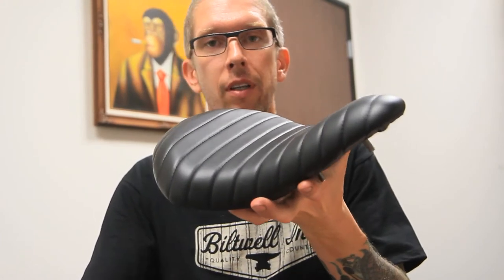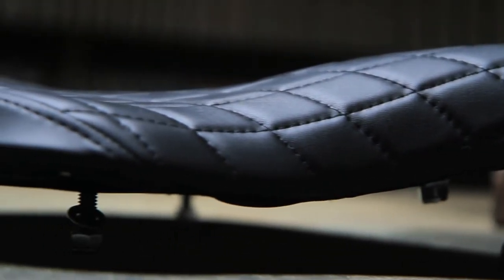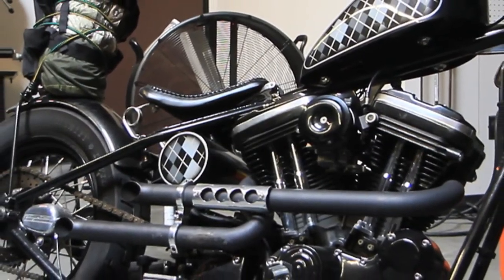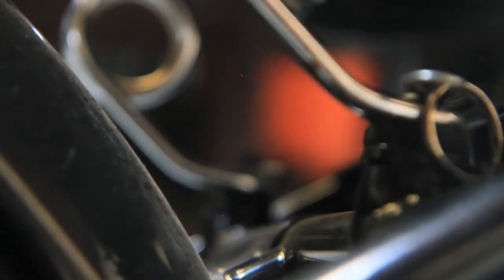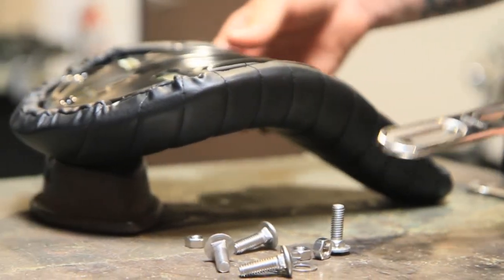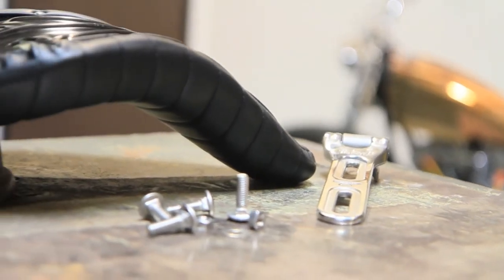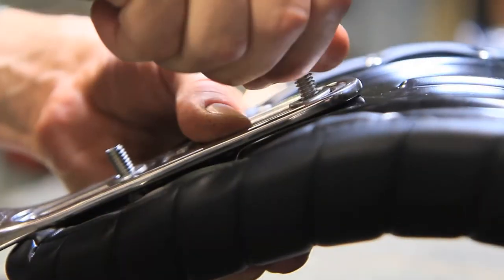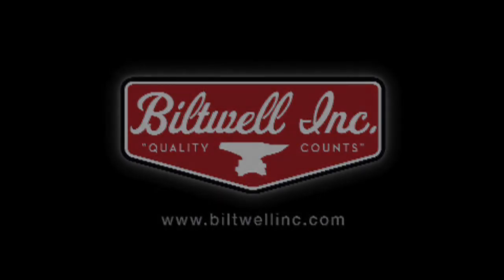Biltwell Solo and Slimline Seats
Description and information on two different Biltwell seats for custom motorcycles: the Slimline and the Solo.